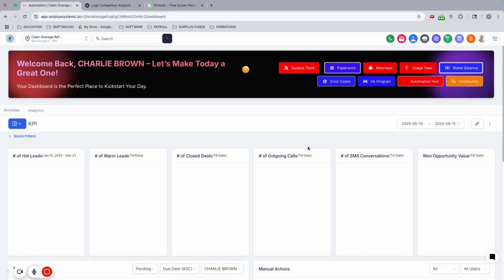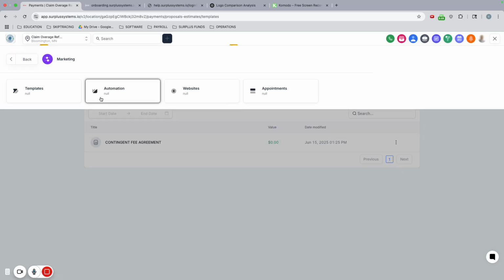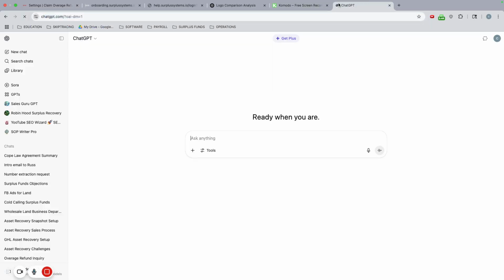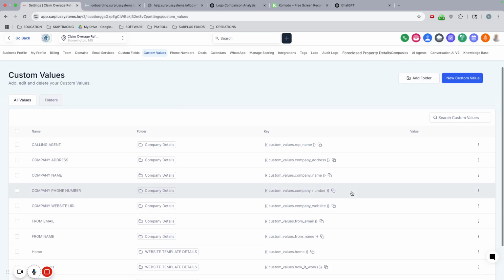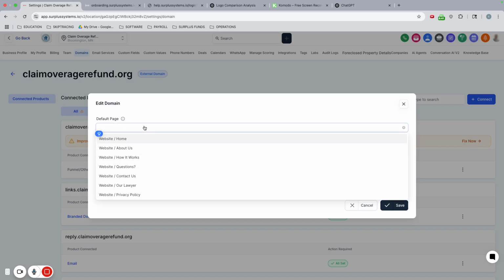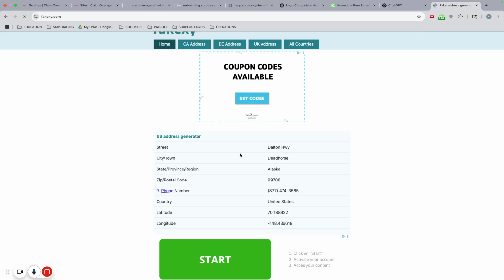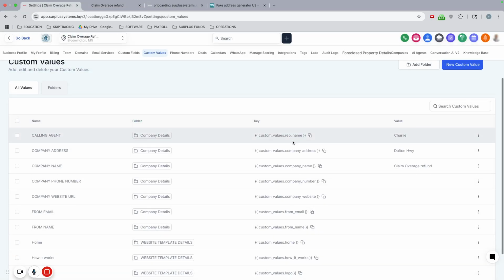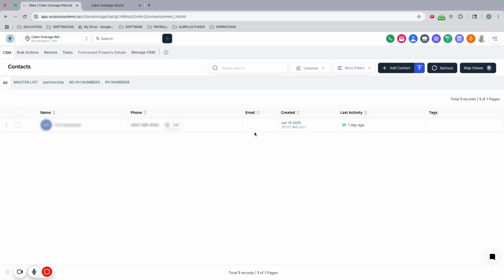How to Set Up Your Surplus Funds CRM & Launch Marketing FAST!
🎁 FREE Surplus Funds Course:
Ready to launch your surplus funds recovery business? In this video, I walk you step-by-step through setting up your CRM so you can start marketing fast and efficiently. Whether you're new to surplus funds or trying to scale, this system will help you organize leads, automate follow-ups, and close more deals.

🔧 What You’ll Learn:

The exact CRM setup to start fast

How to organize claimant data

Automations for calls, texts, and emails

Tools you need to run your surplus funds business like a pro

🌟 𝐀𝐛𝐨𝐮𝐭 𝐔𝐬:
𝐖𝐞'𝐫𝐞 𝐚𝐥𝐥 𝐚𝐛𝐨𝐮𝐭 𝐬𝐮𝐫𝐩𝐥𝐮𝐬 𝐟𝐮𝐧𝐝𝐬 𝐚𝐧𝐝 𝐫𝐞𝐚𝐥 𝐞𝐬𝐭𝐚𝐭𝐞 𝐨𝐯𝐞𝐫𝐚𝐠𝐞𝐬! 𝐅𝐫𝐨𝐦 𝐬𝐚𝐥𝐞𝐬 𝐬𝐭𝐫𝐚𝐭𝐞𝐠𝐢𝐞𝐬 𝐭𝐨 𝐥𝐢𝐬𝐭𝐬 𝐚𝐧𝐝 𝐚𝐮𝐭𝐨𝐦𝐚𝐭𝐢𝐨𝐧, 𝐰𝐞'𝐯𝐞 𝐠𝐨𝐭 𝐲𝐨𝐮 𝐜𝐨𝐯𝐞𝐫𝐞𝐝!

𝐡𝐭𝐭𝐩𝐬://𝐰𝐰𝐰.𝐲𝐨𝐮𝐭𝐮𝐛𝐞.𝐜𝐨𝐦/𝐜𝐡𝐚𝐧𝐧𝐞𝐥/𝐔𝐂𝟔𝟗𝐈𝐁𝐡𝐁𝐕𝐡𝟐𝐮𝐀𝐢𝐥𝐲𝐚𝟖𝐕𝐋𝐢𝐟𝐮𝐀

🔗   𝐡𝐭𝐭𝐩𝐬://𝐰𝐰𝐰.𝐲𝐨𝐮𝐭𝐮𝐛𝐞.𝐜𝐨𝐦/𝐰𝐚𝐭𝐜𝐡?𝐯=𝐤𝟏𝐭𝐉_𝐂𝐧𝐇𝐎𝐑𝟒
🔗  𝐡𝐭𝐭𝐩𝐬://𝐰𝐰𝐰.𝐲𝐨𝐮𝐭𝐮𝐛𝐞.𝐜𝐨𝐦/𝐰𝐚𝐭𝐜𝐡?𝐯=𝐯𝐃-𝐪𝐛𝐲𝐈𝐕𝐮𝟖𝐈
🔗  𝐡𝐭𝐭𝐩𝐬://𝐰𝐰𝐰.𝐲𝐨𝐮𝐭𝐮𝐛𝐞.𝐜𝐨𝐦/𝐰𝐚𝐭𝐜𝐡?𝐯=𝐑𝐢𝐀𝟑𝐊𝐈𝐈𝟒𝐍𝐜𝐜&𝐭=𝟏𝐬

🔗 𝐄𝐱𝐩𝐥𝐨𝐫𝐞 𝐨𝐮𝐫 𝐩𝐫𝐨𝐝𝐮𝐜𝐭𝐬, 𝐜𝐡𝐞𝐜𝐤 𝐭𝐡𝐞𝐦 𝐨𝐮𝐭 𝐡𝐞𝐫𝐞:
𝐡𝐭𝐭𝐩𝐬://𝐰𝐰𝐰.𝐬𝐮𝐫𝐩𝐥𝐮𝐬𝐬𝐲𝐬𝐭𝐞𝐦𝐬.𝐢𝐨/𝐬𝐬𝐝𝐞𝐦𝐨